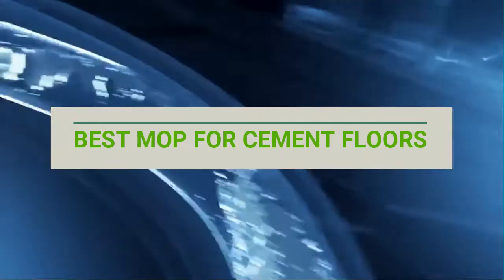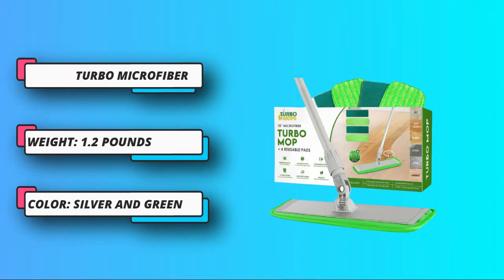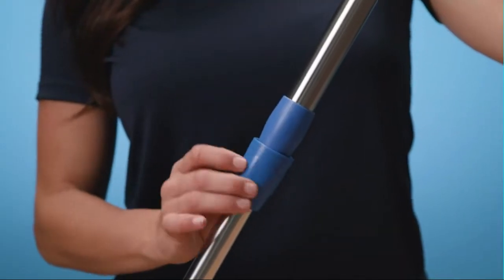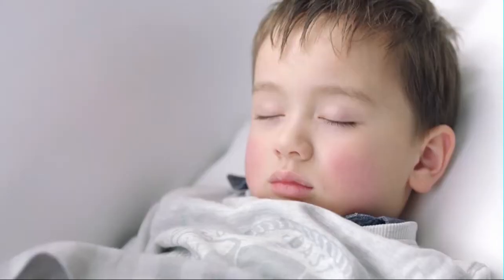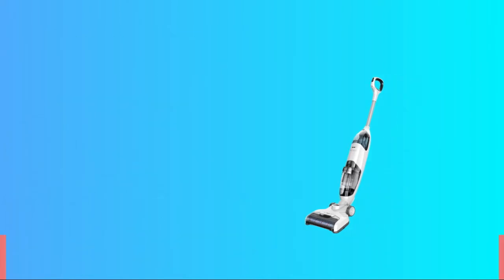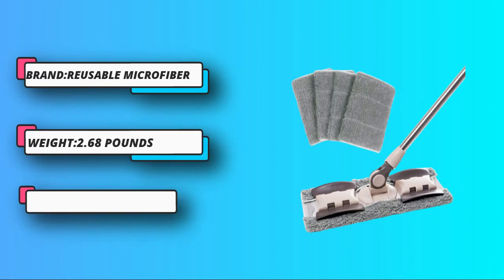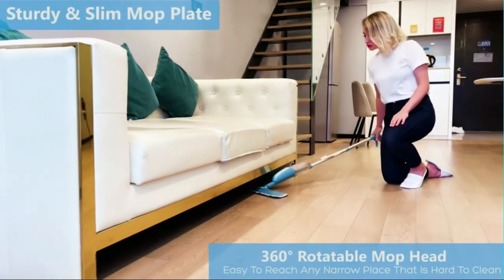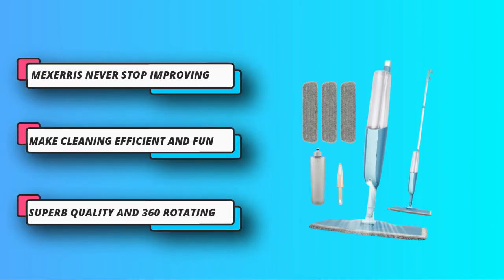Best Mop for Cement Floors, According To Reviewers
Are you thinking of buying the best Mop for Cement Floors? Then the video will let you know what is the best Mop for Cement Floors on the market right now.

➜ Links to the Best Mop for Cement Floors we listed in this video:

🔶Product Links🔶
➜ 5. MEXERRIS Microfiber Mop for Cement Floors
➜ 4. MAYSHINE Reusable Mop for Cement Floors
➜ 3. Tineco iFLOOR Mop for Cement Floors
➜ 2. Professional Microfiber Mop for Cement Floors
➜ 1. Turbo Microfiber-Mop for Cement Floors

►What we do◄ Our team analyzes lots of Mop for Cement Floors reviews that are designed for different kinds of users. We also take expert's suggestions to make the list of the Mop for Cement Floors  We will take into consideration quality, features, and price; so you can decide which device is best for you. We hope our findings will help you find the best Mop for Cement Floors for the money.